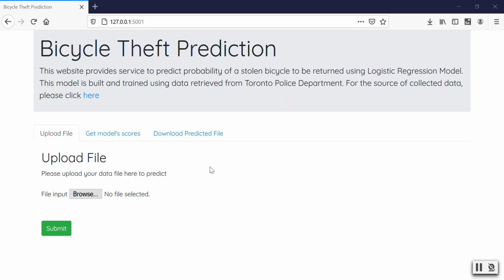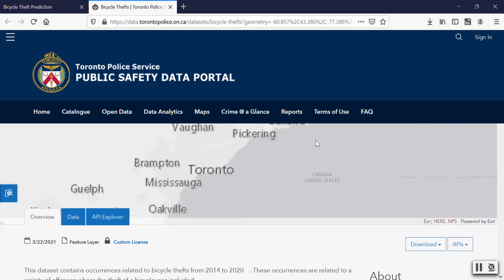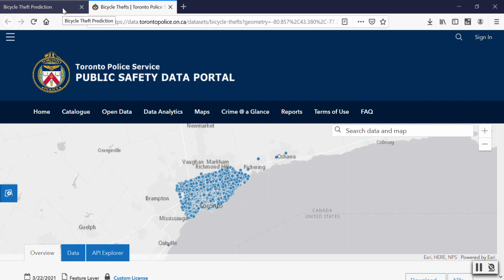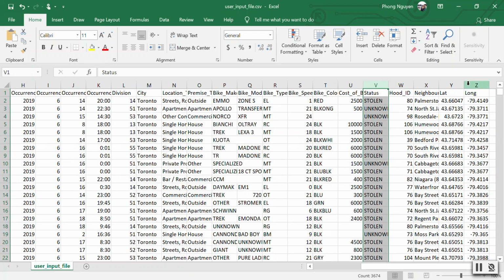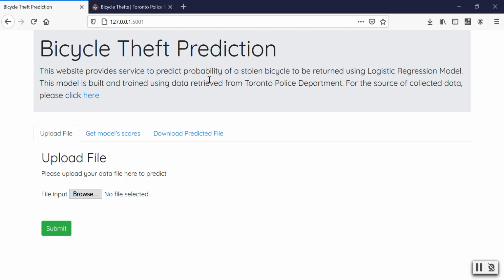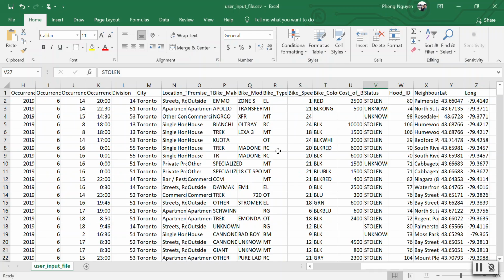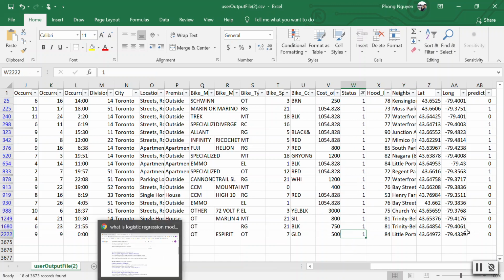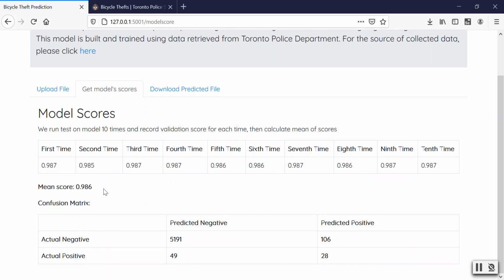COMP216-004-Group1 - Stolen Bicycle Returned Prediction